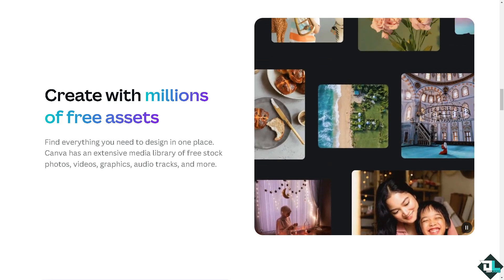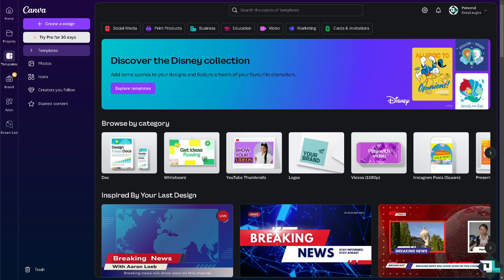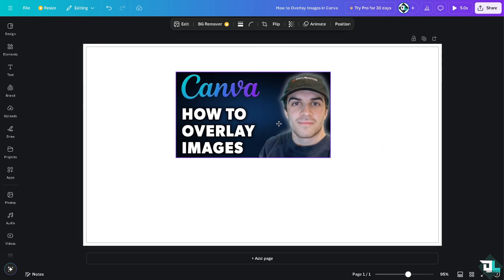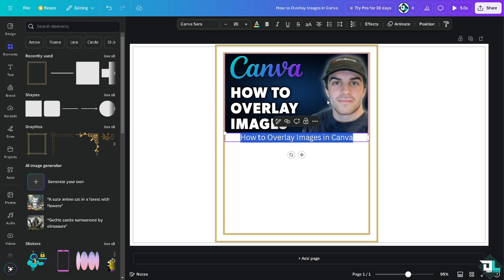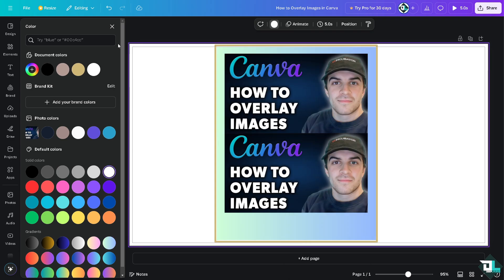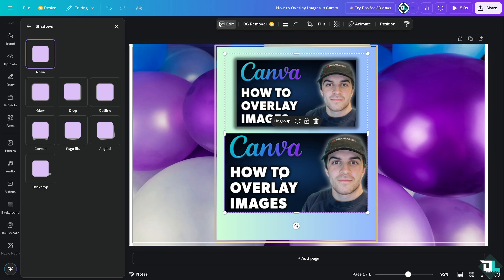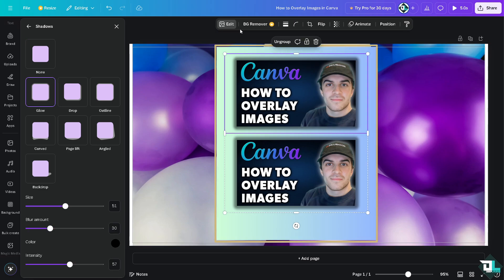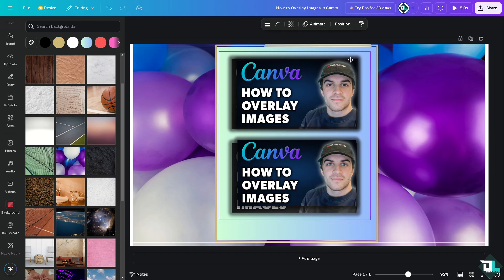How to Overlay Images in Canva (Full 2024 Guide)